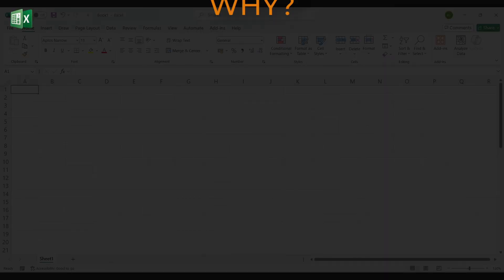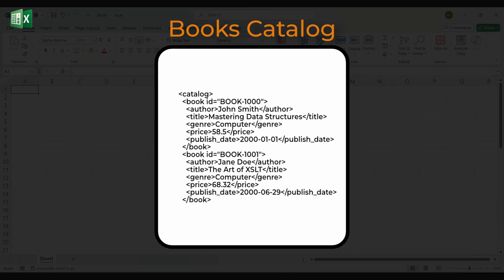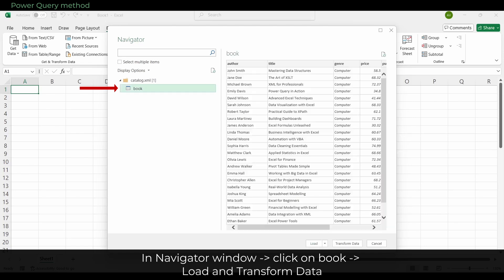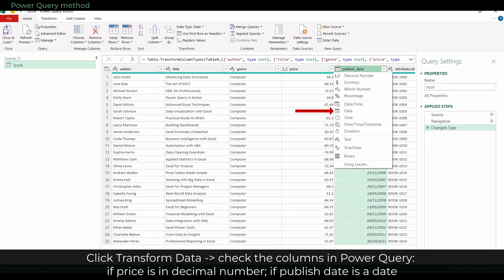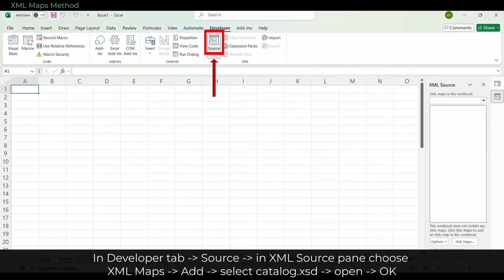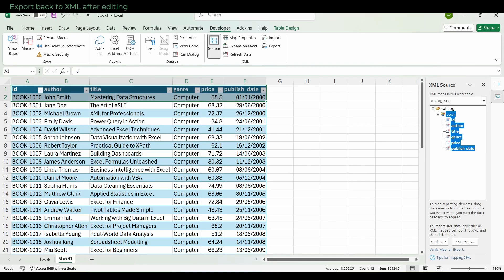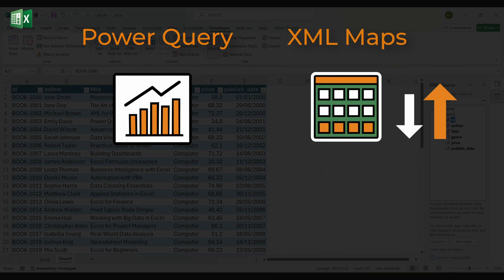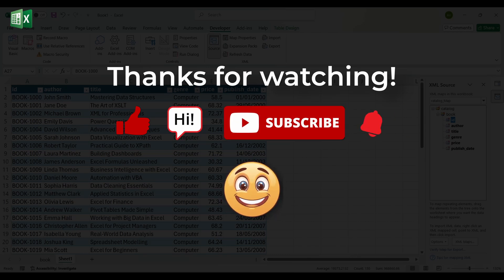Excel XML Made Easy: Power Query Import + XML Maps Export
XML in Excel — Power Query + XML Maps (Import & Export)

Working with XML in Excel doesn’t have to be complicated. In this tutorial, you’ll learn two simple ways to import and work with XML files in Excel. First, we’ll use Power Query, the fastest way to turn a rigid XML file into a clean Excel table ready for filtering, formulas, and analysis. Then, we’ll explore XML Maps, which give you more control over the layout and even allow you to export data back to XML in the same structure using an XSD schema.

We’ll walk through an example catalog of books, showing how to transform XML into structured Excel data you can confidently analyze, edit, and share. Whether you need a quick import for reporting or a precise setup to send XML back to another system, this guide has you covered.

👉 Questions? Drop them in the comments — We’ll answer.